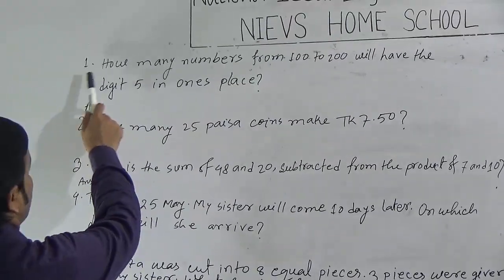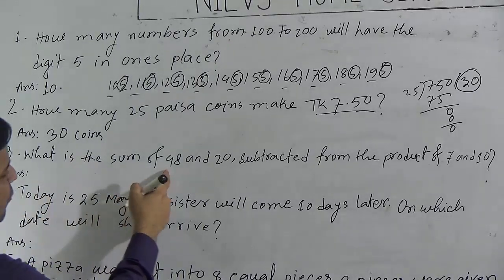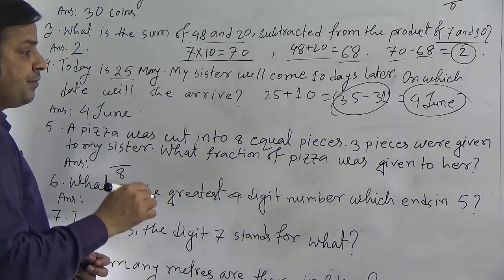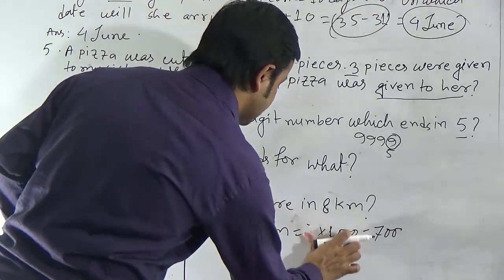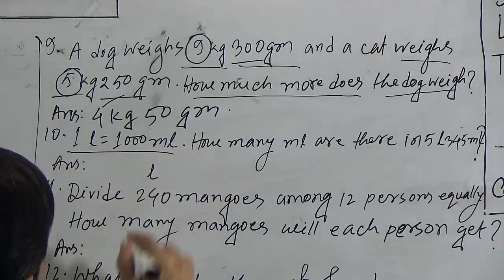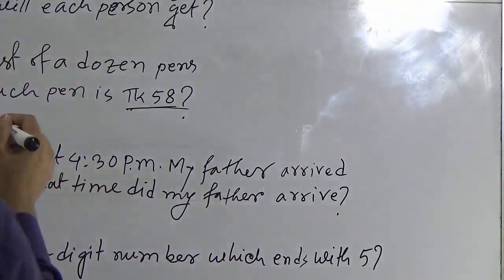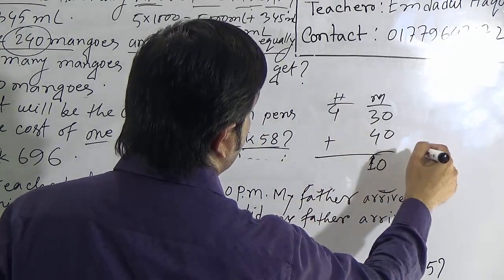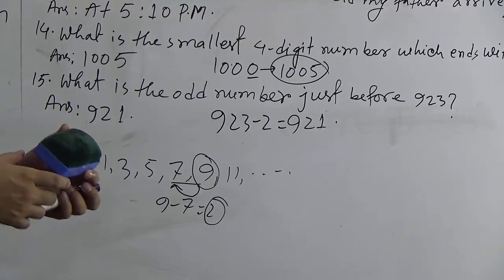Class: Three, Subject: Mathematics (Lecture-4), Topic: Short Question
Annual Term
Class: Three
Subject: Mathematics (Lecture-4)
Topic: Short Question
Teacher: Emdadul Haque